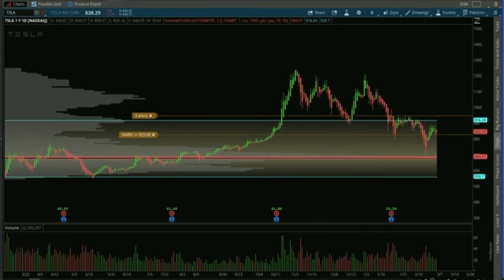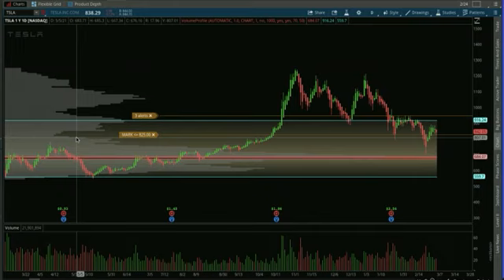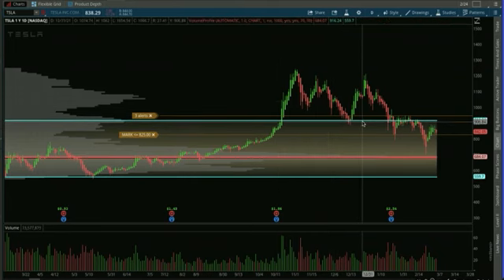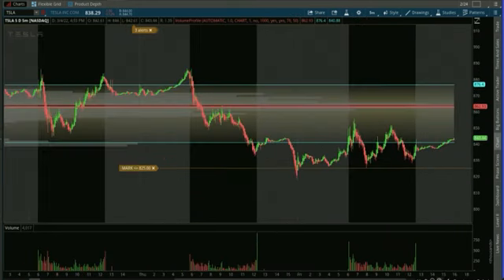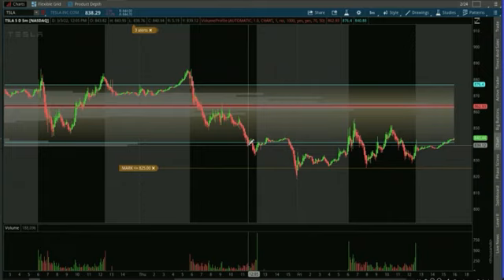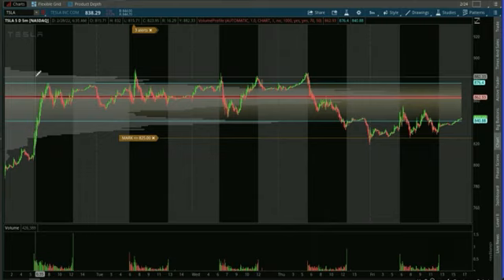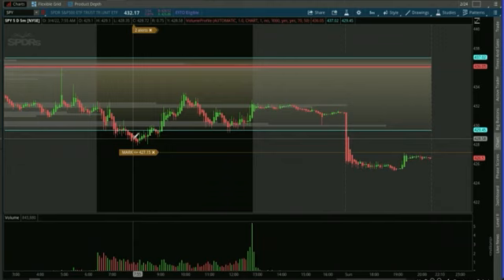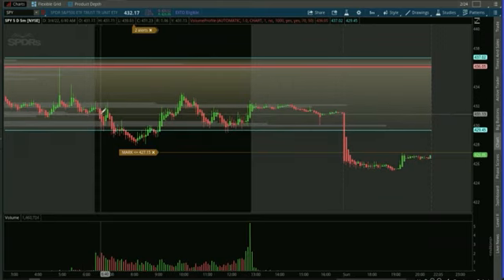Volume Profile Trading on ThinkorSwim: Support & Resistance.